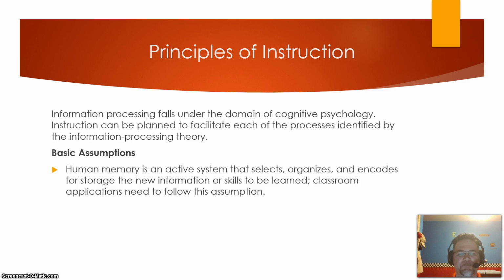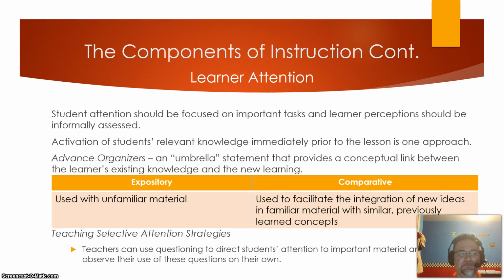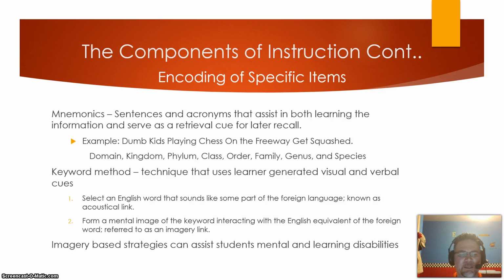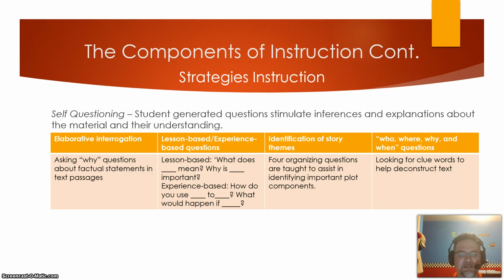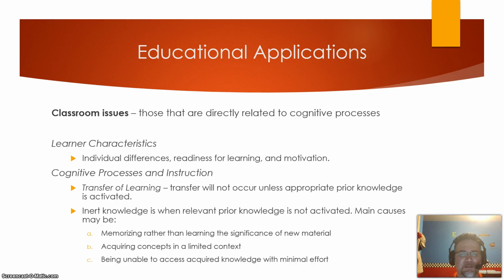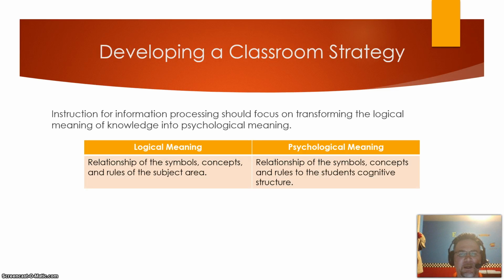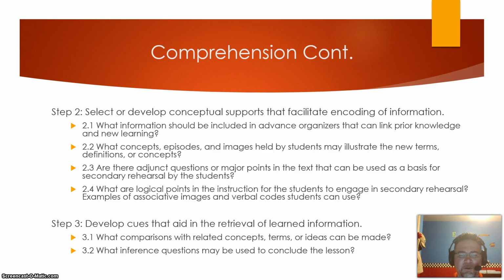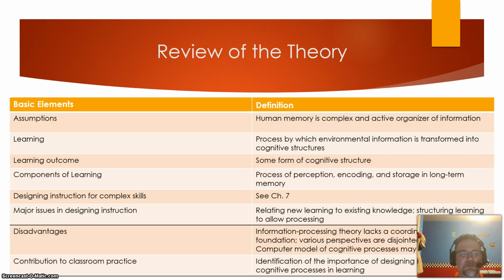Ch.6 Cognitive Perspectives I. The Processing of Information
Video to go with my powerpoint on Ch 6.